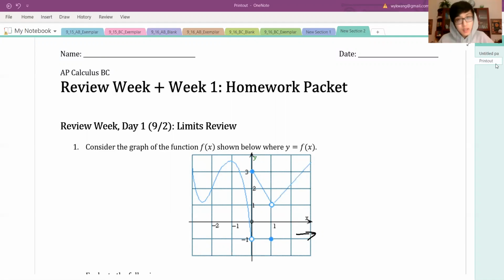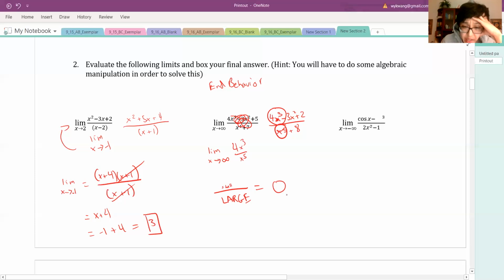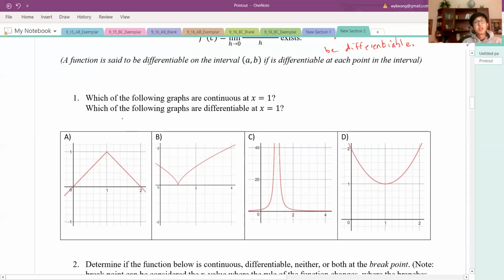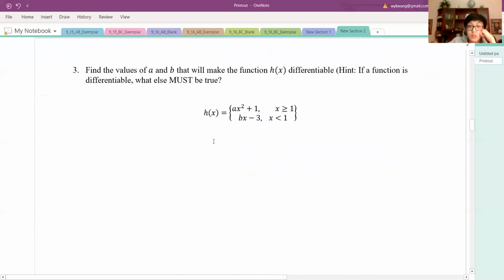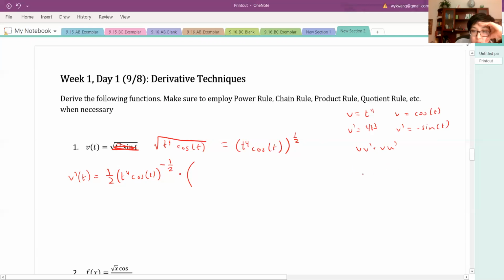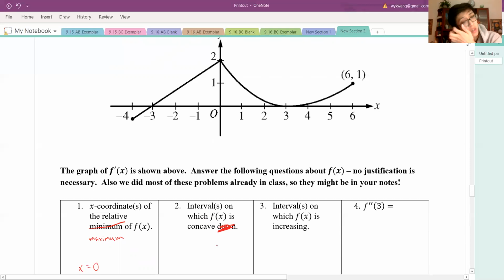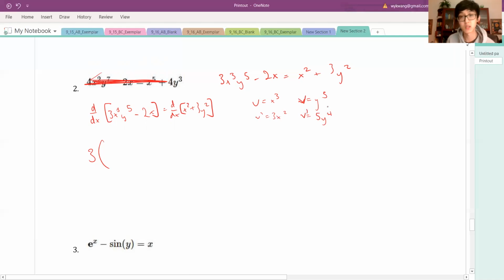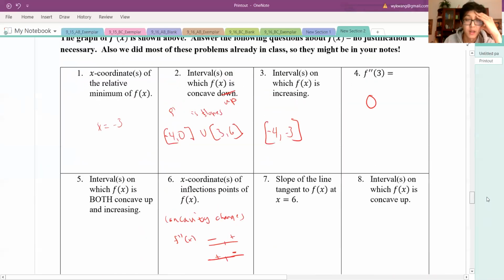BC: Homework Packet 1 Tutorial